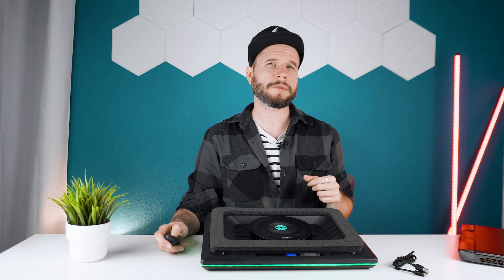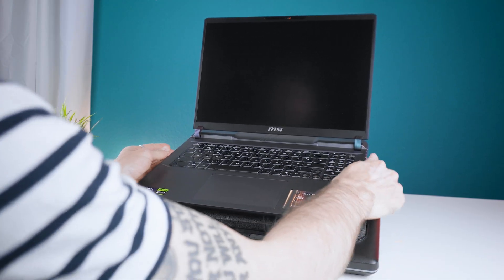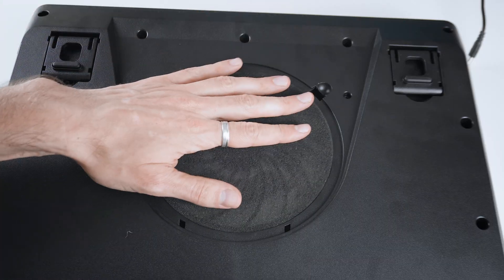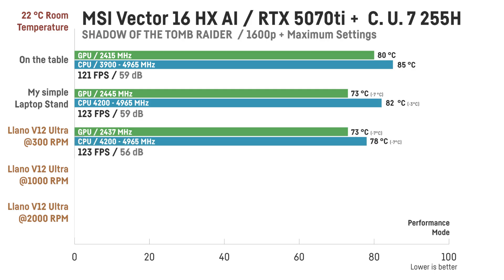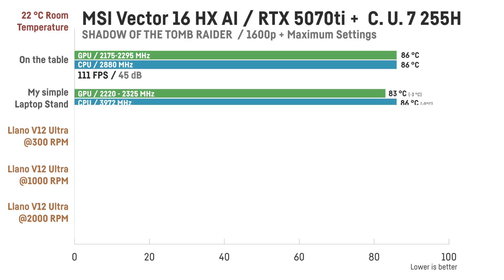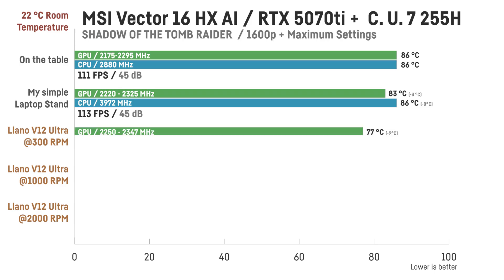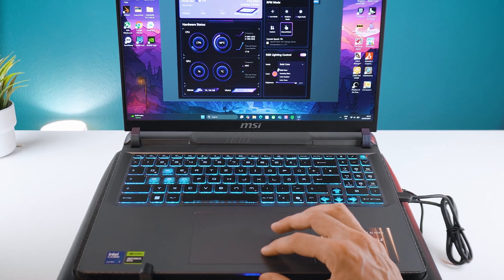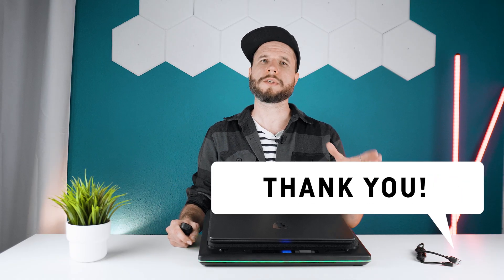One Of The Best Is Getting Better - Llano V12 Ultra - Laptop Cooling Pad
-30°C for your Laptop / Software controlled Fan-Speed and RGB Lighting!
Llano improved their Laptop Cooler!

Get the Llano V12 Ultra here:
Limited-time 20%OFF with the Code: LLANOULTRA20
Amazon US
Amazon DE
Amazon UK
Amazon CA

00:00 Intro
00:30 How does it work
01:02 New V12 vs. Old RGB Version
01:43 Dezibel for all RPMs
02:58 Loudness Conclusion
03:07 Build Quality And Buttons
03:37 Port Layout
04:11 Power Consumption
04:31 Cooling Performance
04:46 Using it with my laptops (MSI Vector 16HX AI) performance mode
06:55 Using it with my laptops (MSI Vector 16HX AI) balanced mode
09:15 Conclusion for Performance
09:56 Visual Proof
11:28 The Control Center Software
12:30 Issue